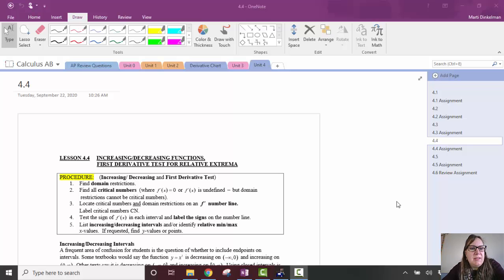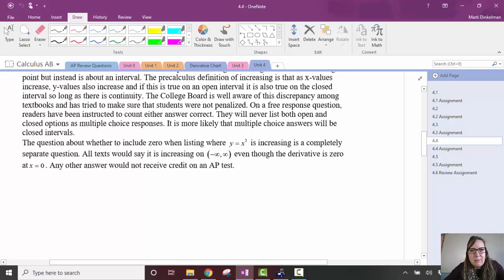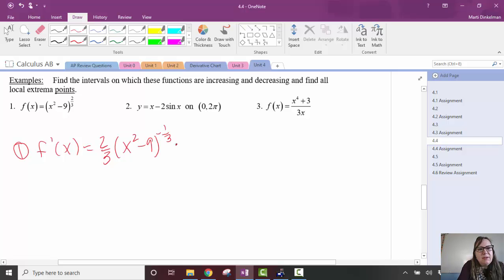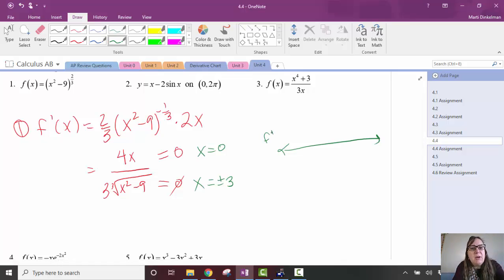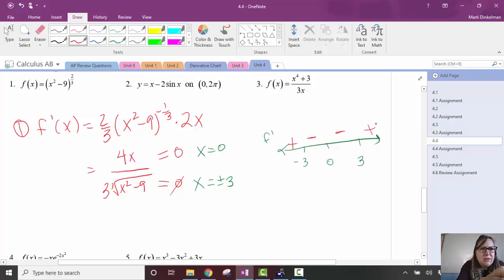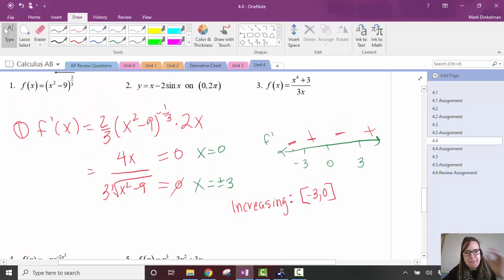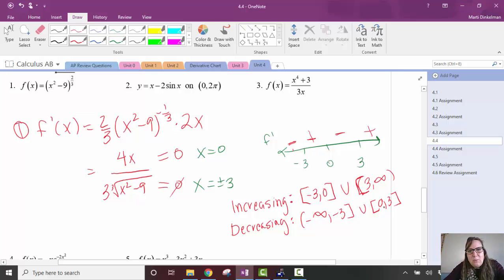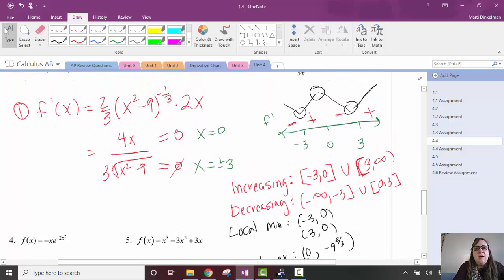AB Lesson 4.4